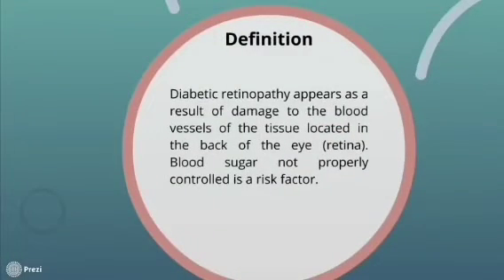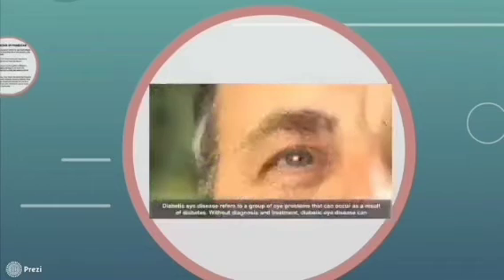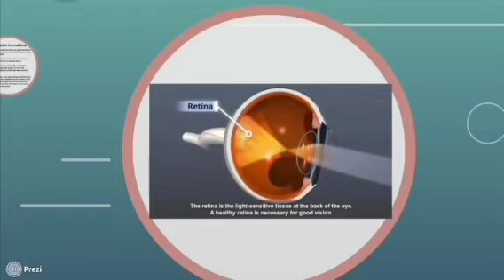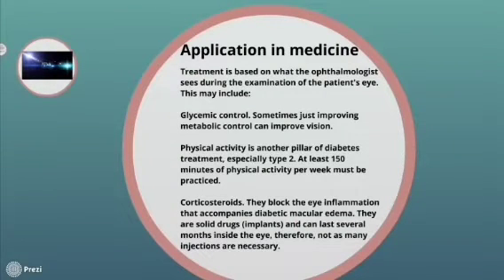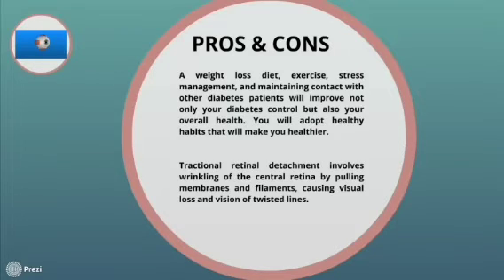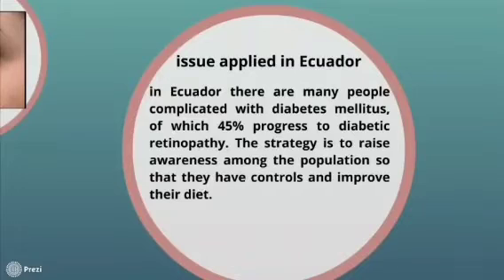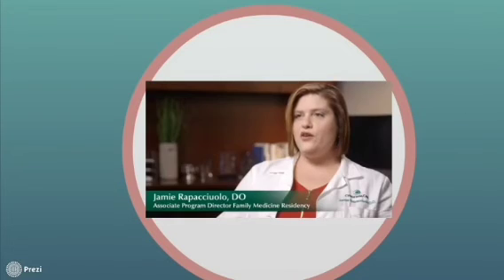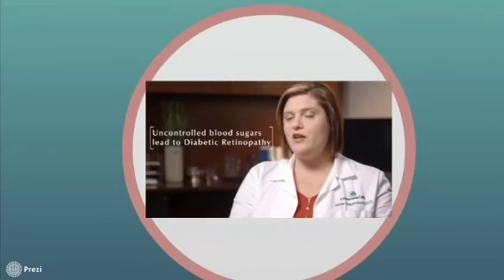Evaluation and care of patients with diabetic retinopathy